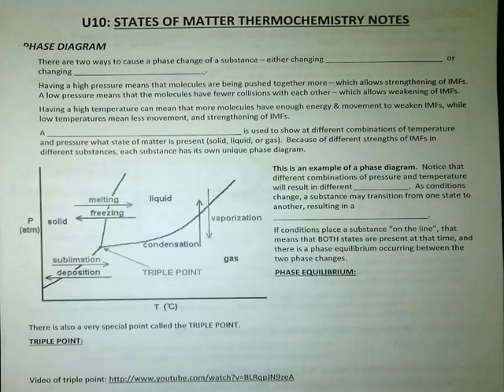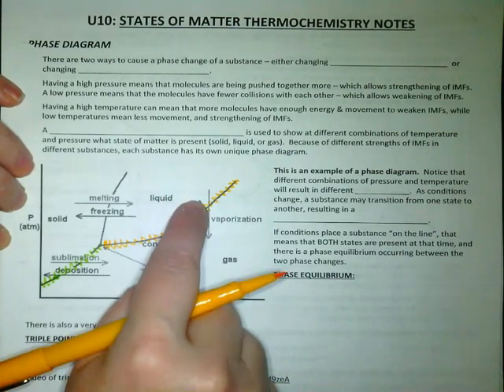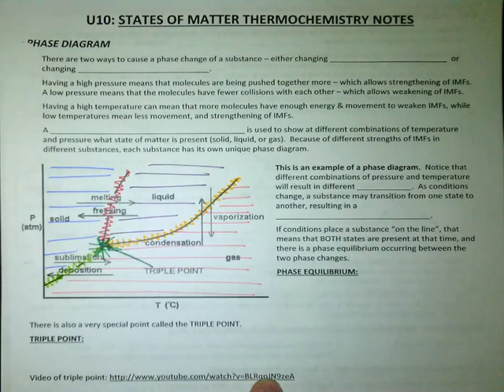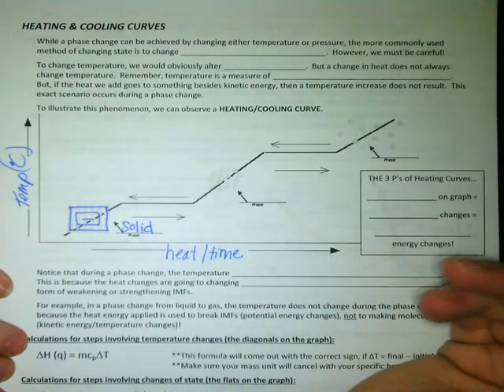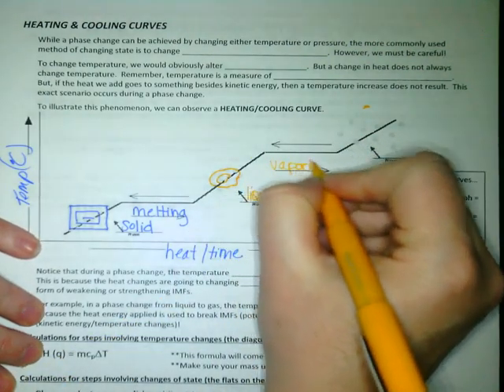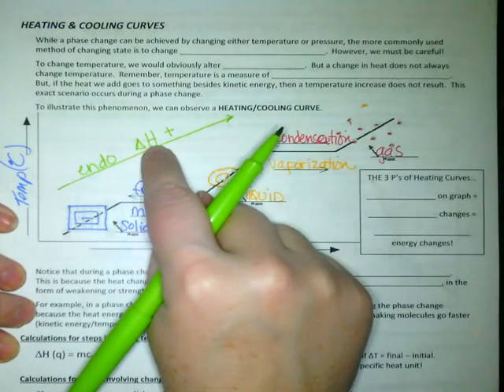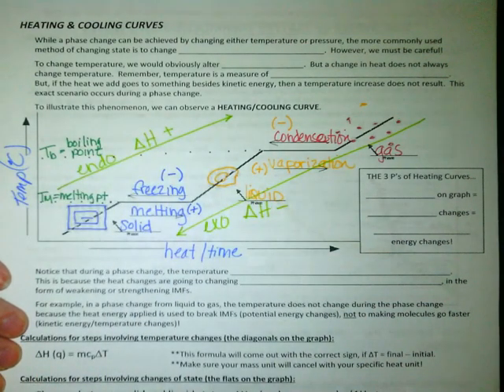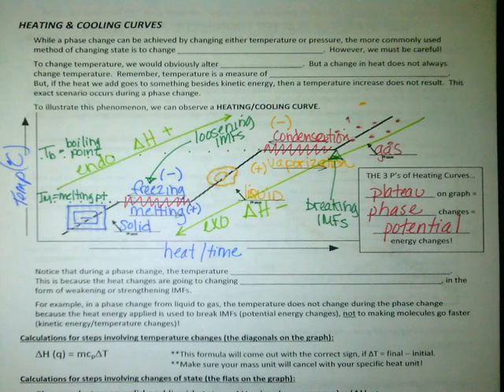Thermochem: phase diagrams & heating/cooling curves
Creating and interpreting phase change diagrams and heating/cooling curves